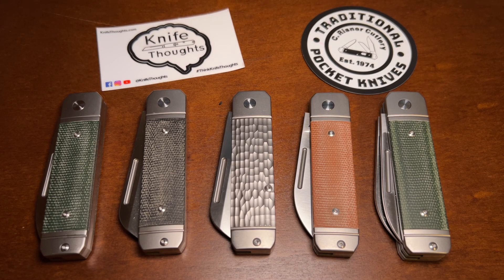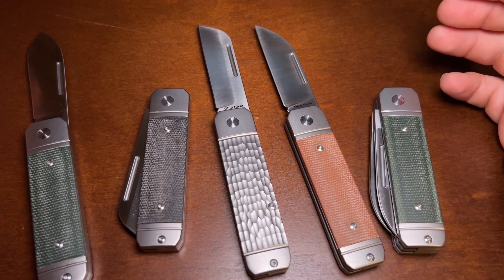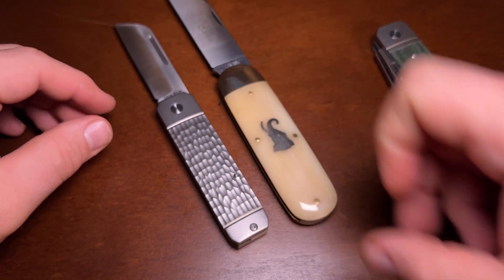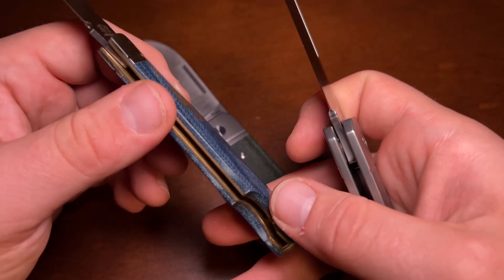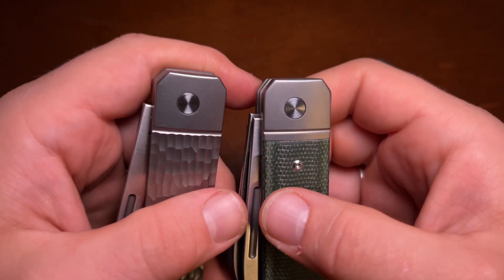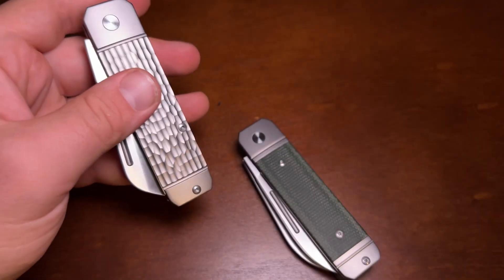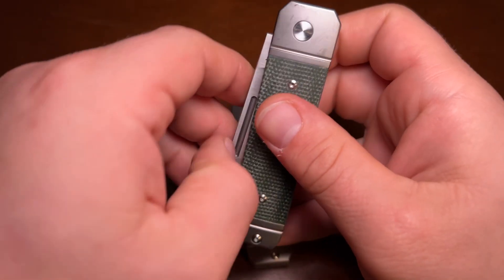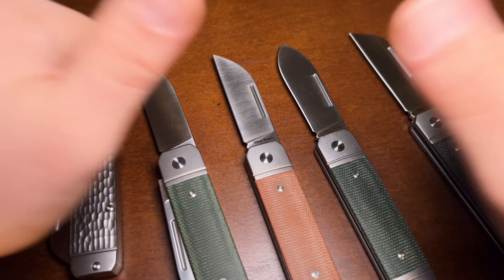Ohio River Jack Round Up; Traditional Pocket Knives Exclusive Modern Slipjoint